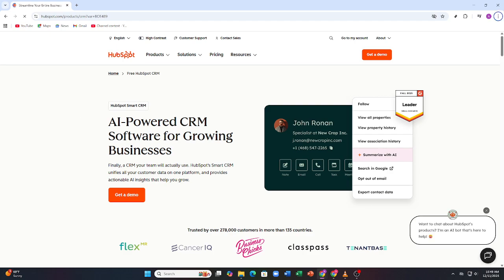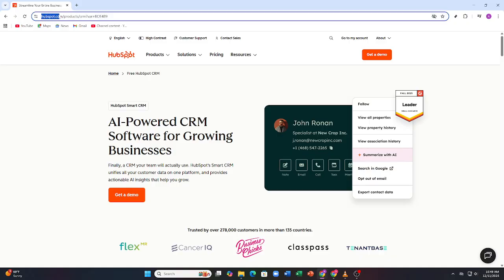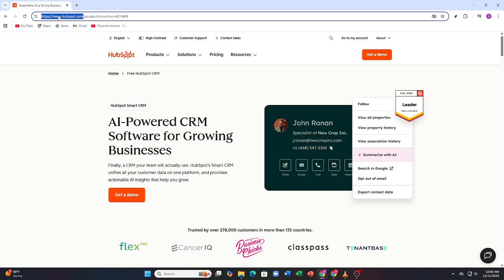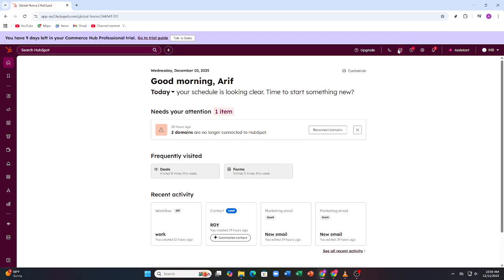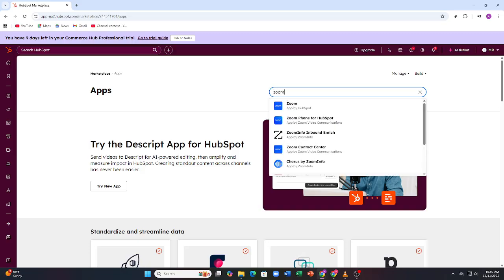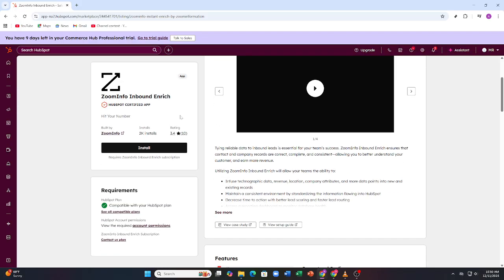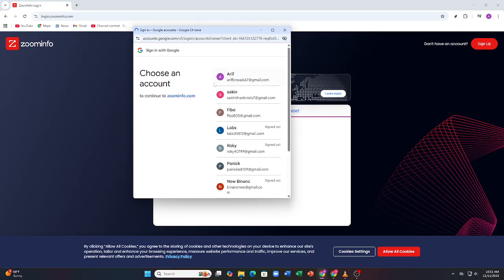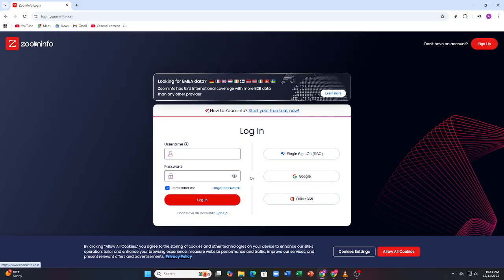How to Connect Zoominfo to Hubspot Integration Full 2026 Guide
Learn how to connect ZoomInfo to HubSpot with this complete 2026 updated guide. This step-by-step tutorial walks you through setting up the integration, syncing contacts and companies, mapping fields, managing data flows, and troubleshooting common issues. Perfect for sales teams, marketers, and business owners who want to enrich their HubSpot CRM with accurate, real-time ZoomInfo data for better lead generation, prospecting, and account management. Follow this guide to seamlessly integrate ZoomInfo with HubSpot and optimize your sales and marketing workflow.